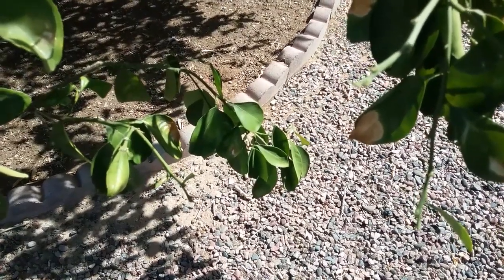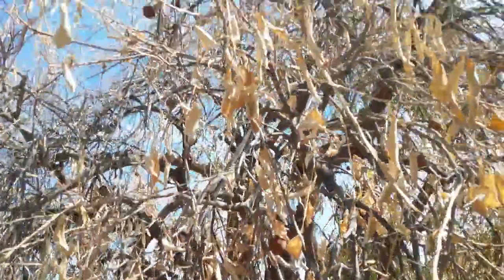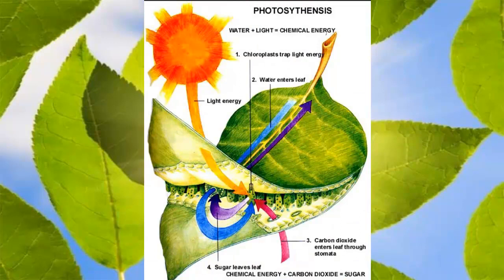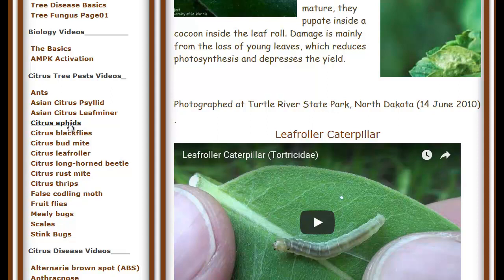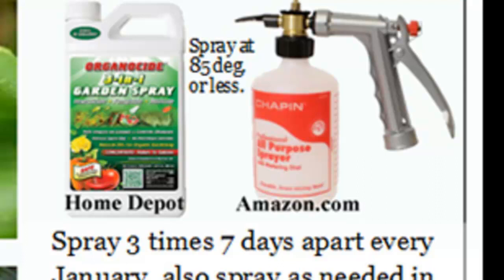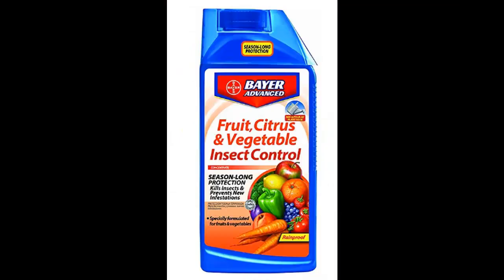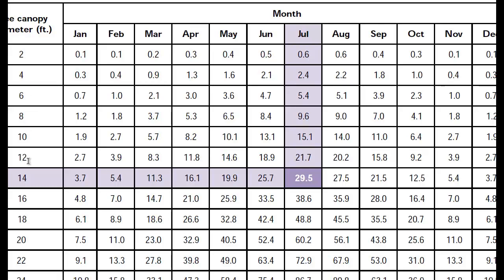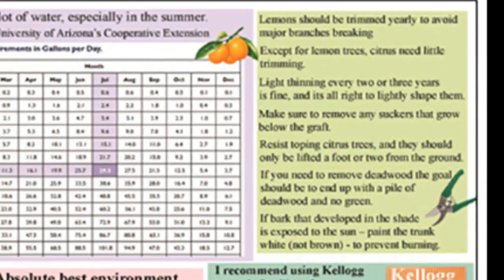Citrus Huanglongbing HLB is it in Sun City Mesa AZ 480 969 8808 Warner's Tree Surgery 10 17 2017